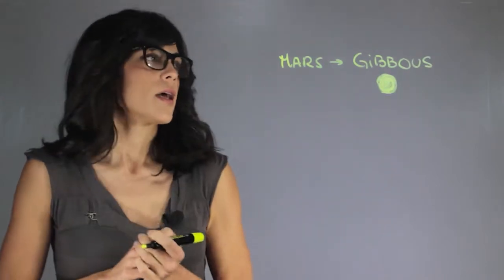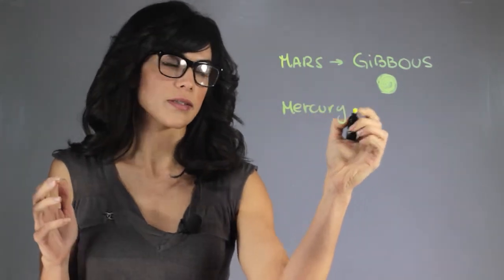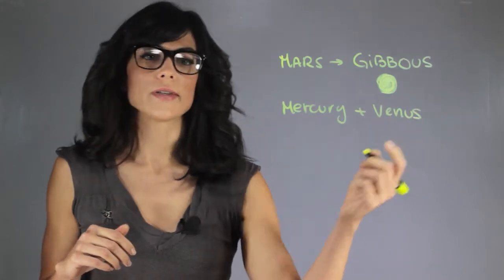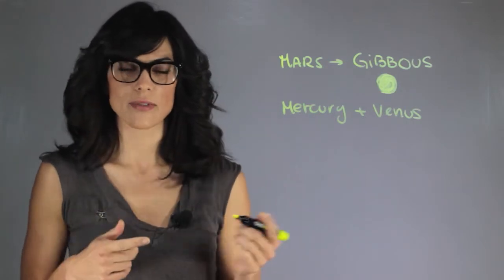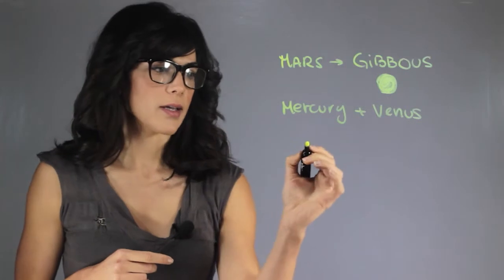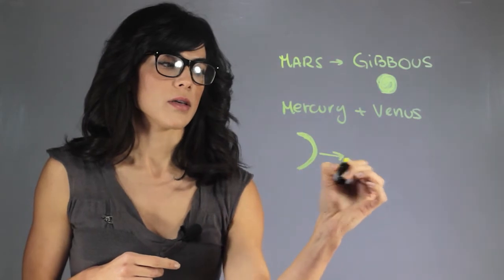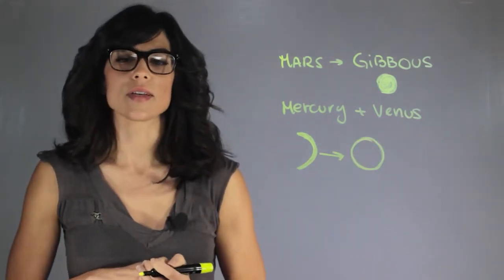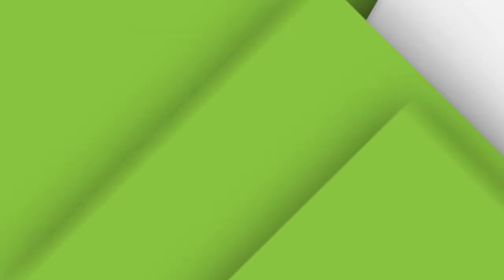Which Planets Appear in Phases Similar to Lunar Phases? : About Astrophysics & Outer Space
The gas giants in the solar system definitely don't look like they have phases at all. Find out which planets appear in phases similar to lunar phases with help from an experienced education professional in this free video clip.